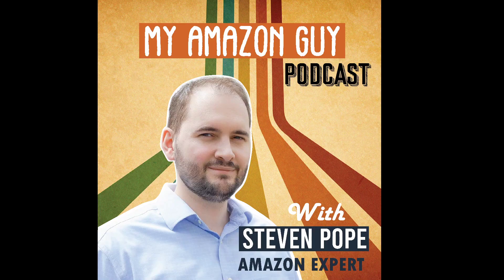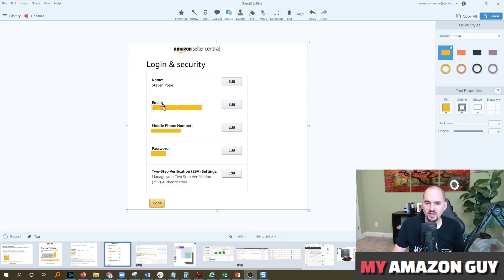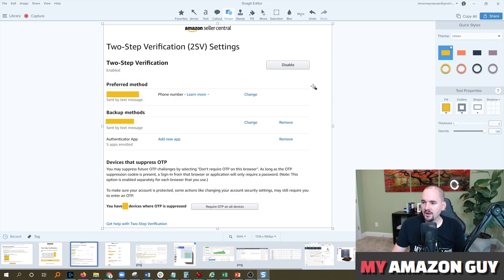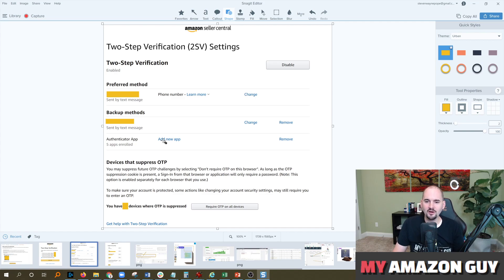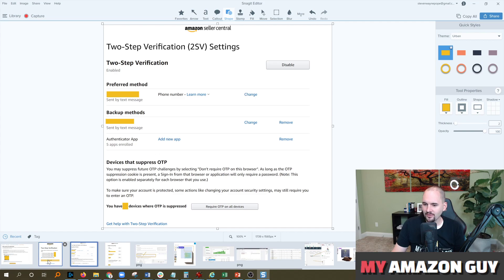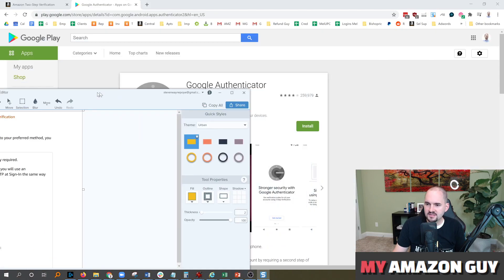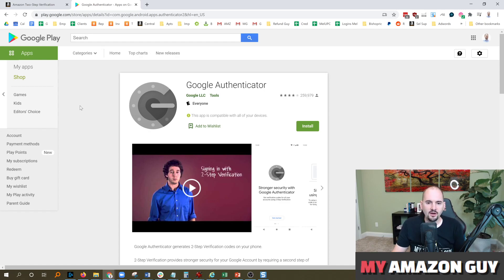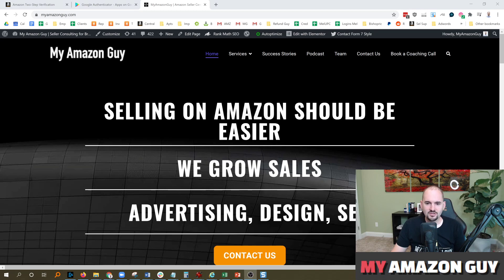Amazon OTP Code - How to Setup Mobile Authenticator OTP One Time Password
1. Log into Seller Central
2. Click Settings / Login Settings
3. Add mobile authenticator app
4. Scan QR code
5. Enter Amazon OTP Code, done!